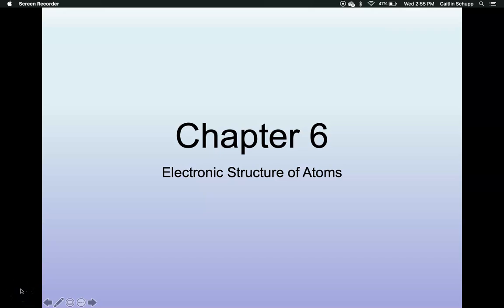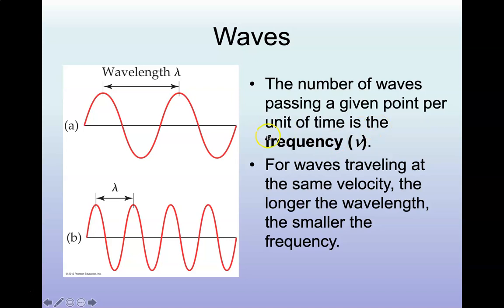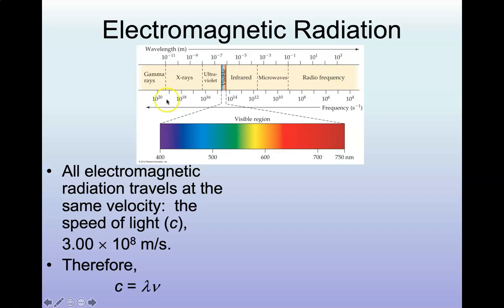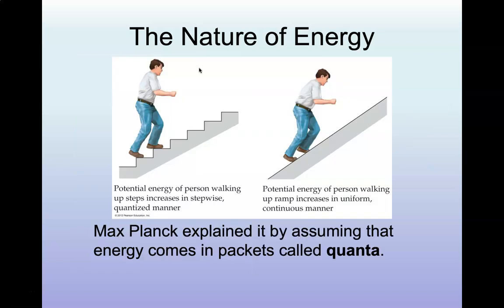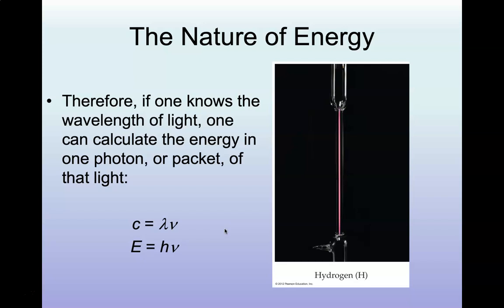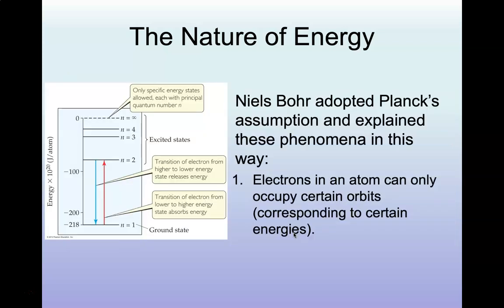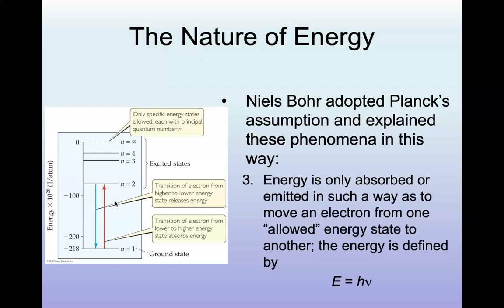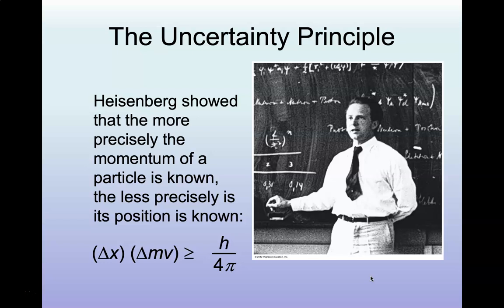Chapter 6 Lecture Video Part 1